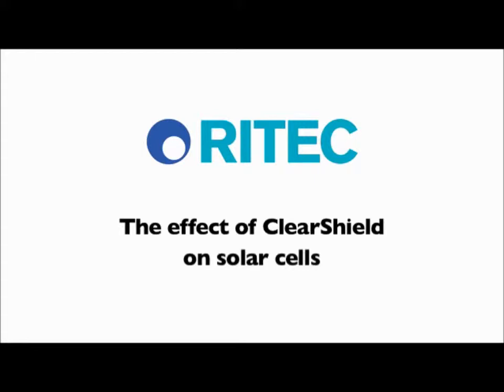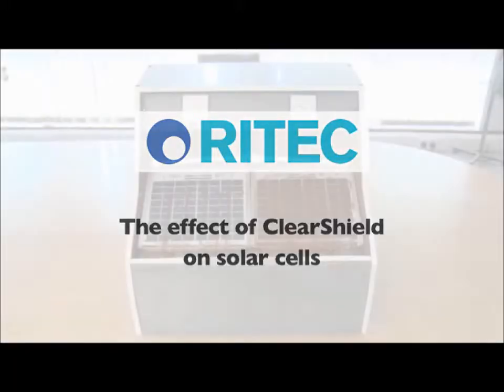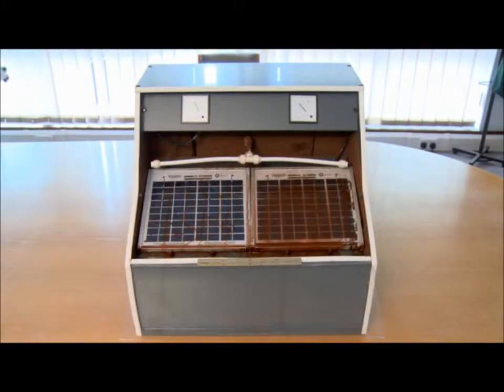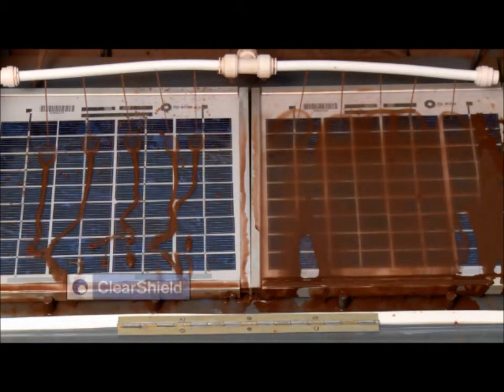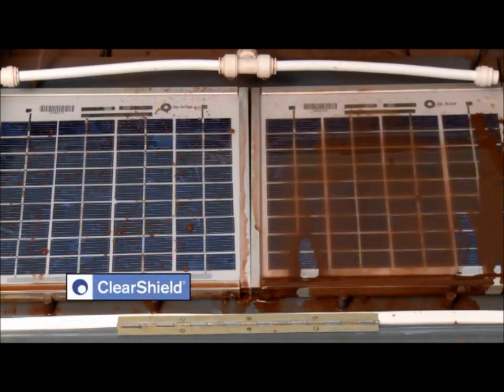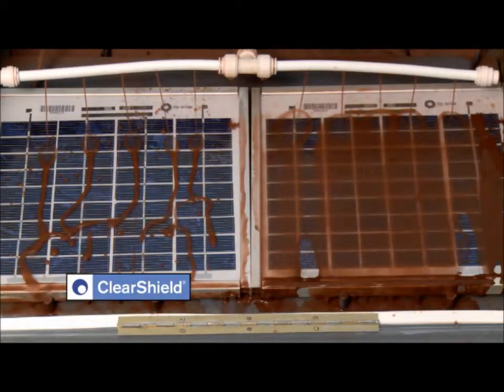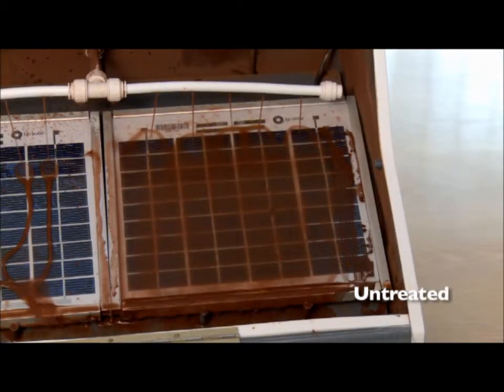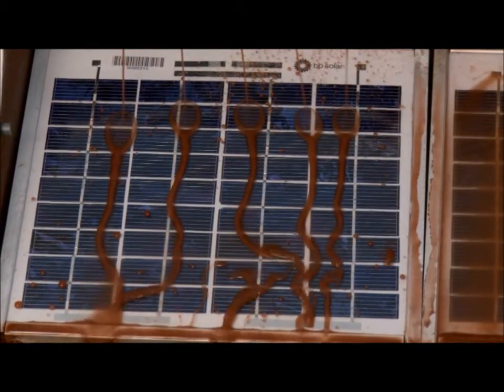Kings of Green - Clearshield by Ritec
Clearshield treatment on PV Solar panels with & without